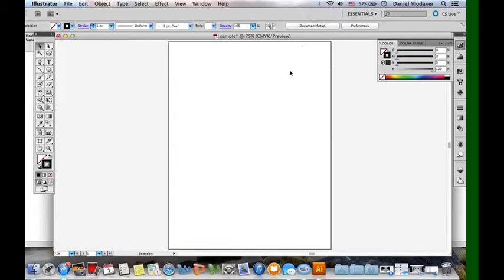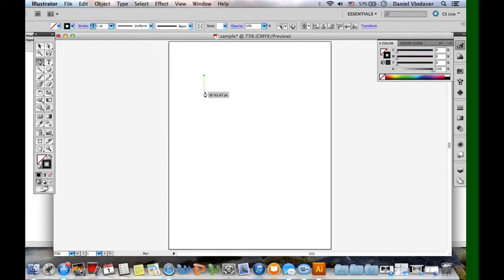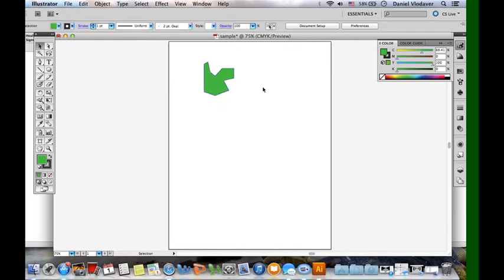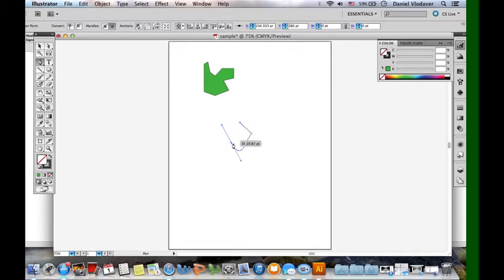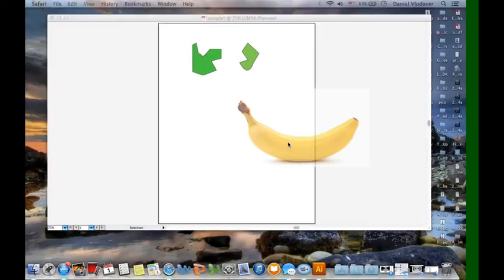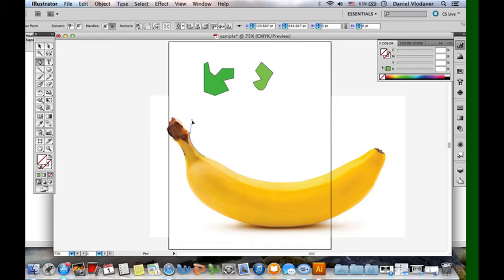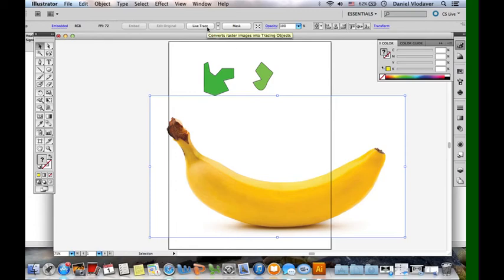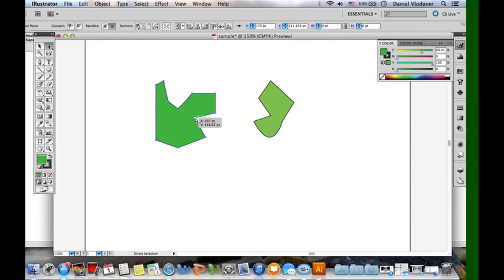#4 Illustrator- Pen Tool, Tracing and Direct Selection Tool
How to use the Pen Tool, Tracing and Direct Selection Tool:

Pen Tool-
•It is located on the left toolbar.
•Select it by clicking on it or using the keyboard shortcut: P.
•The purpose of the tool is to create custom shapes and to trace other objects.
•Use the Pen Tool by clicking on the page where you want to make an anchor.
•Create more anchors until you are satisfied wight the shape.
•Complete the shape by clicking on the first anchor.
•Curve a line by holding down when you make an anchor and dragging it until the desired curve is created.

Tracing-
•Trace an object by saving it into a folder and placing it into the document. DON'T DRAG THE PHOTO/OBJECT INTO THE DOCUMENT LIKE I DID IN THE VIDEO.
•Trace the object by making an anchor at the starting point of the object and make more along the edge of the object.

•It is located on the top right corner of the left toolbar. It is the white arrow.
•Select it by either clicking it or using the keyboard shortcut: A
•Use this tool to edit the paths of the objects once you have finished making them with the Pen Tool.
•Click on the shape you want to edit.
•Select the anchor point you want to move.
•Drag the anchor point to the desired location.